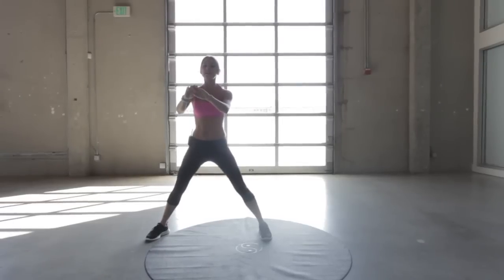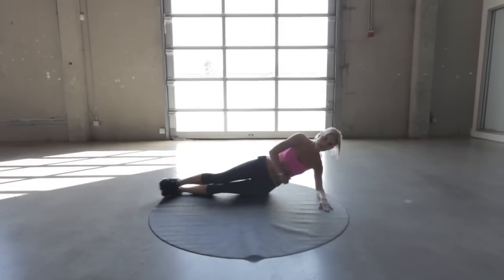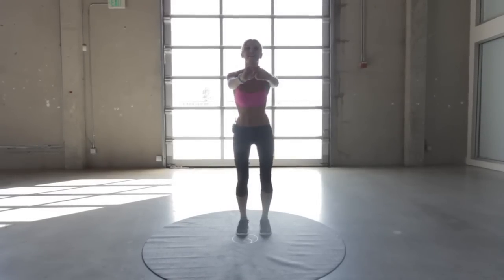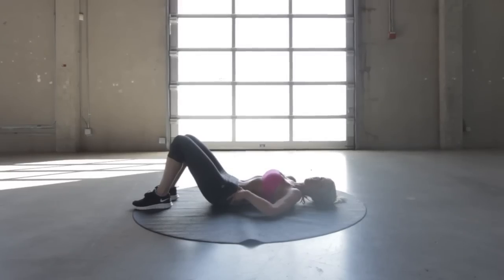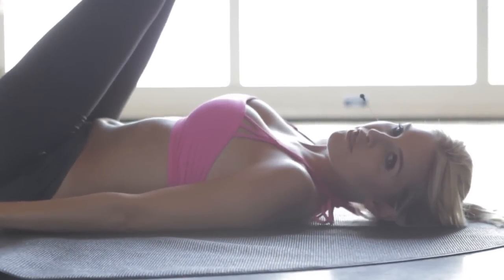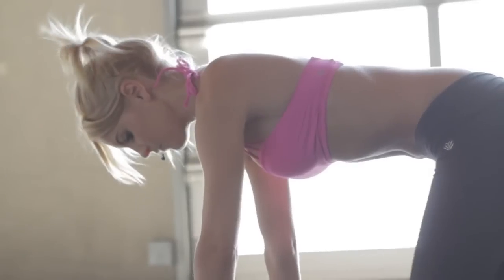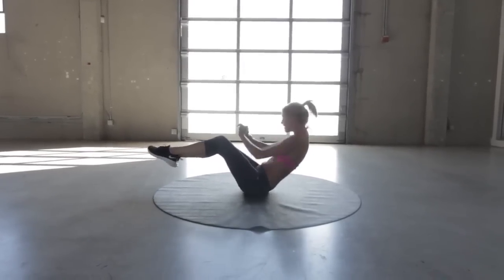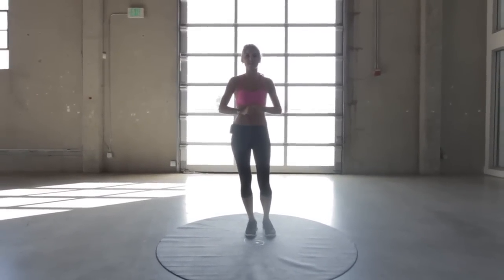XHIT: Legs, Bums, and Tums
They're the three areas that most people are forever trying to tone, and you're probably doing it wrong. Today, fitness expert Rebecca-Louise gives you her legs, bums and tums workout, which will get you fitter, more toned and slimmer in no time.

3. The Kim Kardashian Workout
5. Cage Match Abs Workout